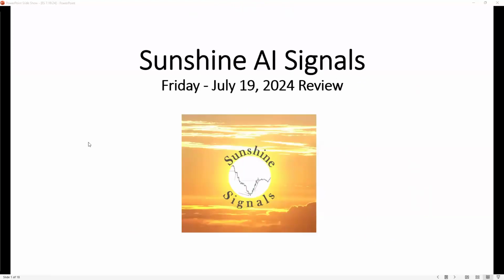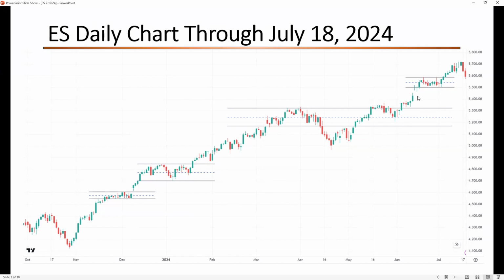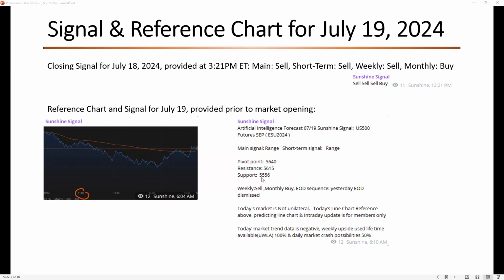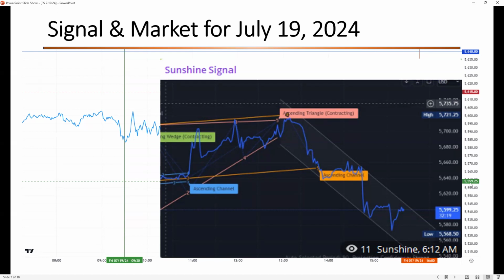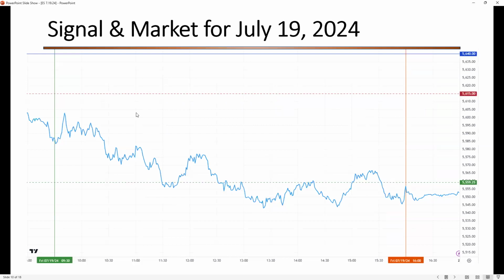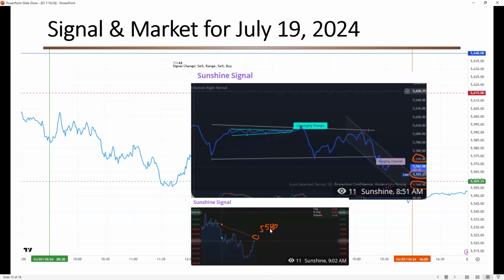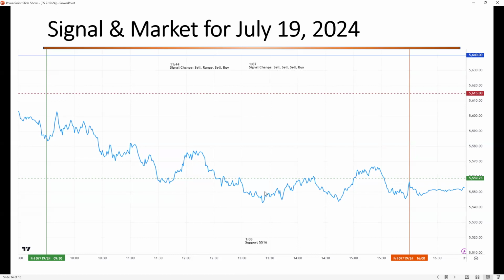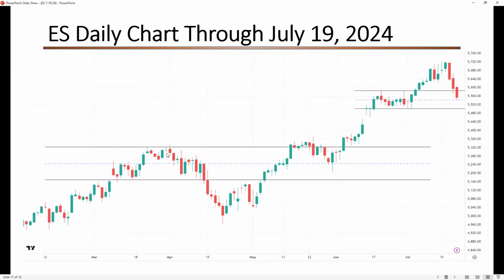Sunshine Signals - July 19 Review